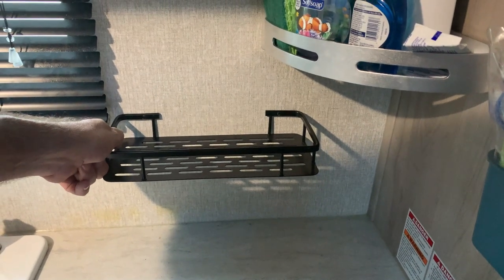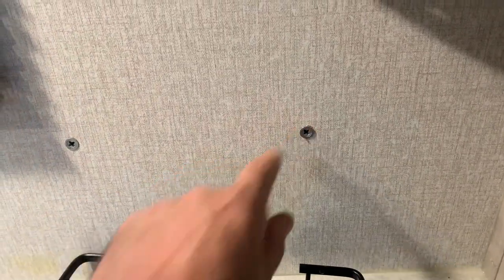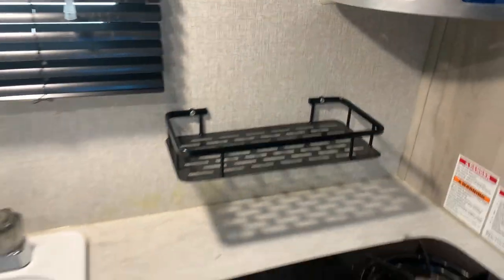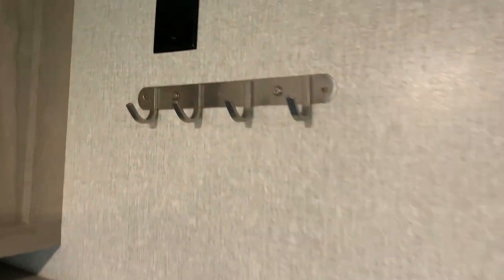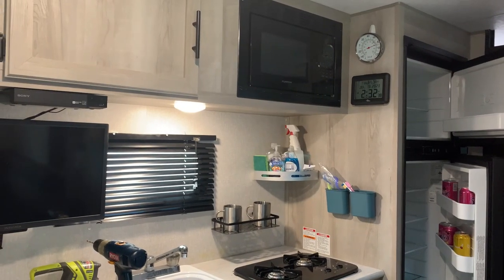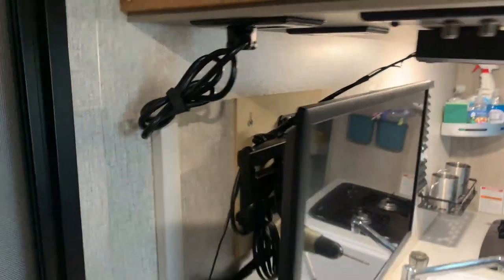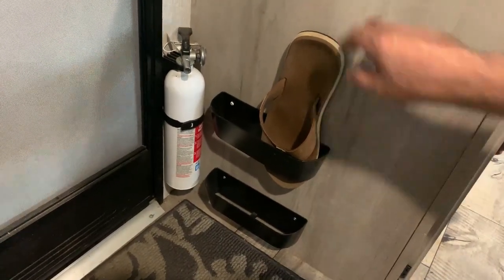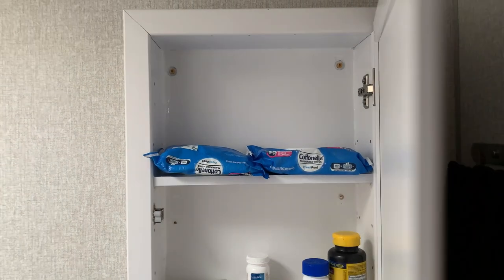RV Wall Mount Hardware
Installing shelves in your RV can be a game-changer when it comes to maximizing storage space and keeping things organized during your travels. With limited space available in an RV, utilizing vertical storage options like shelves can make a significant difference. Whether you're looking to store kitchen essentials, clothing, books, or personal items, installing shelves allows you to create dedicated storage areas and keep everything easily accessible.

When choosing shelves for your RV, consider lightweight materials that won't add unnecessary weight to your vehicle. Opt for sturdy, adjustable shelves that can be easily installed and repositioned as needed. Utilize the vertical space in your RV by installing shelves on walls, inside cabinets, or above doorways. This will help you make the most of the available space and create additional storage areas for items that would otherwise clutter countertops or floor space. With well-organized shelves, you'll have a tidy and efficient storage solution that allows you to enjoy your RV adventures without the frustration of searching for misplaced items.